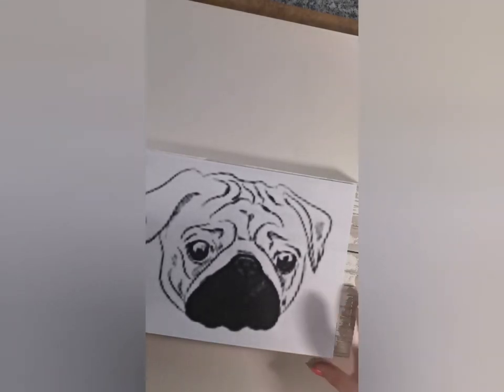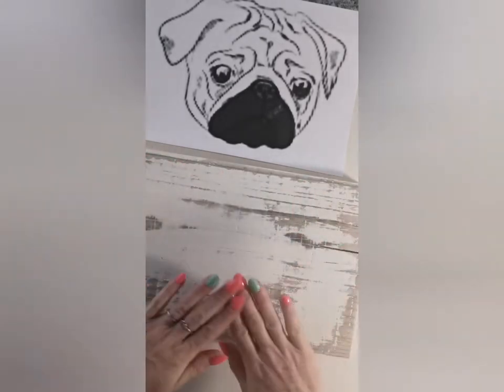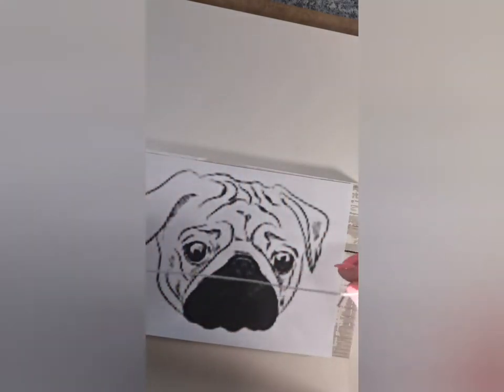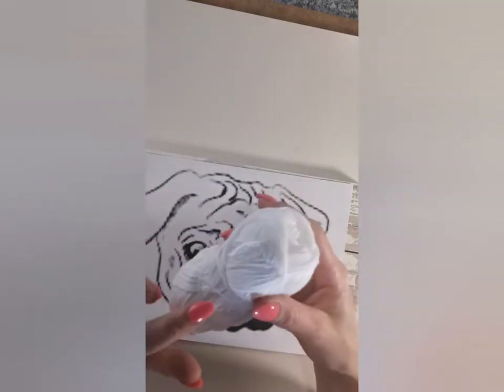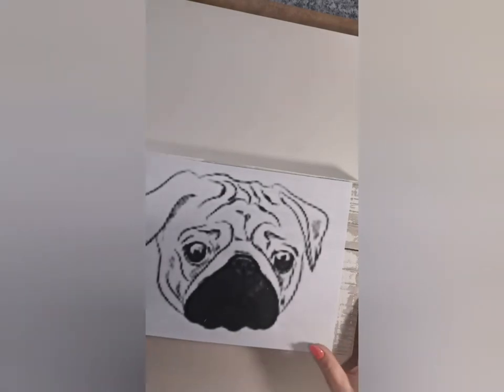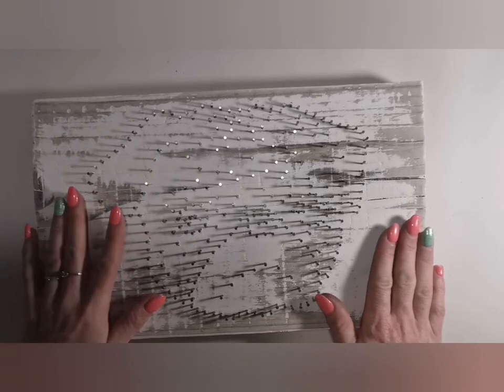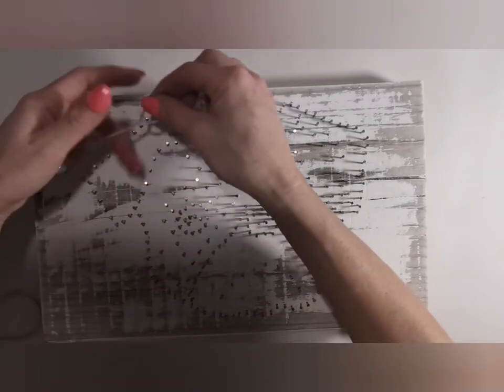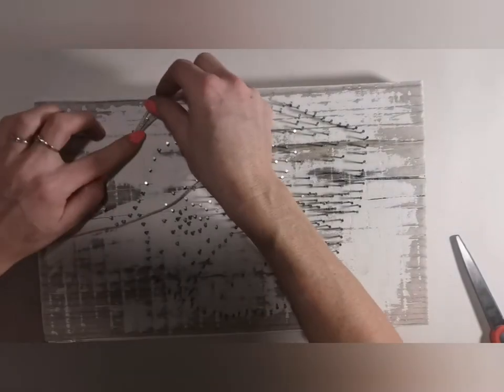Nails and String show a pug tutorial using ... Nails and string!